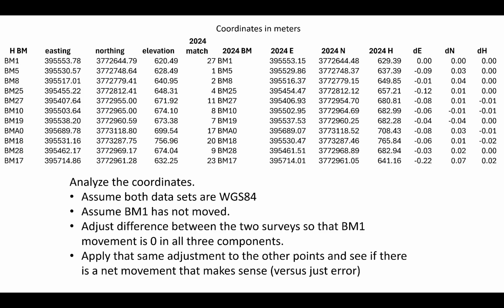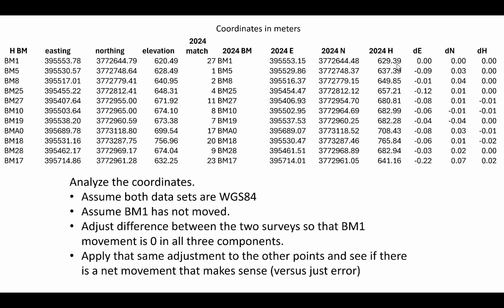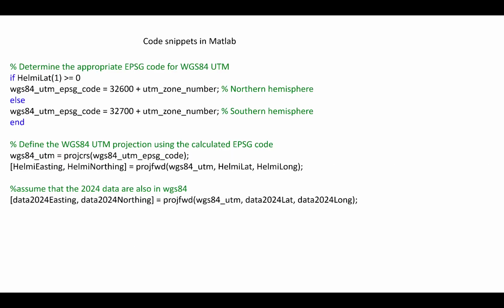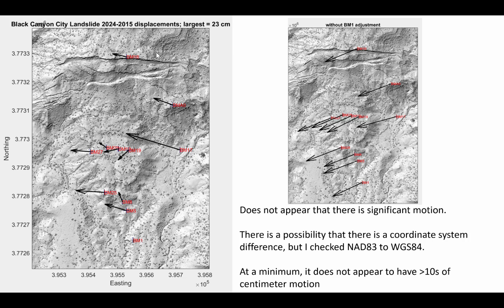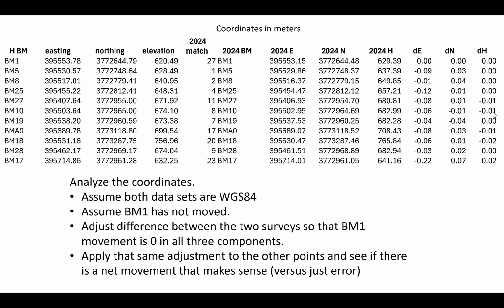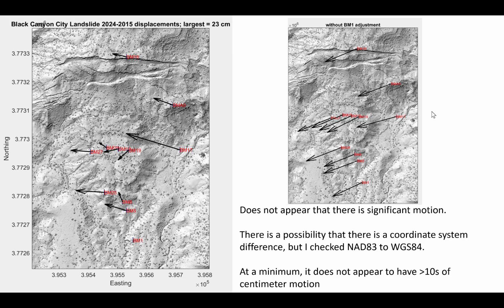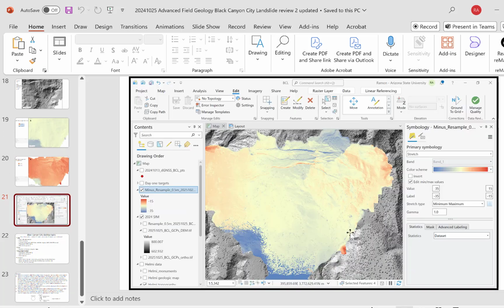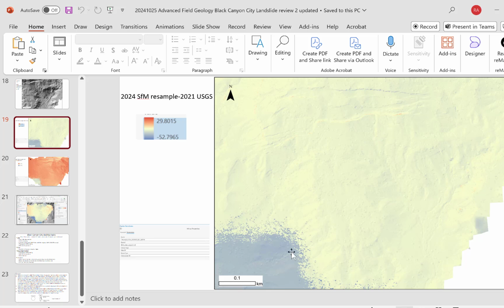Explain coordinate measurements at Black Canyon City Landslide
update to class lecture